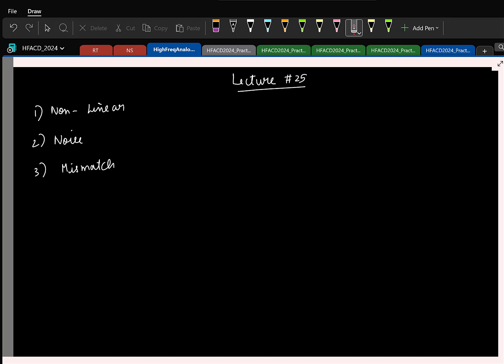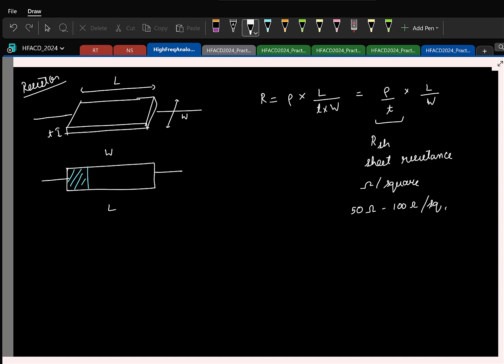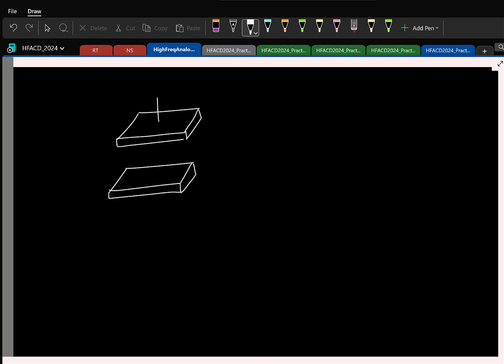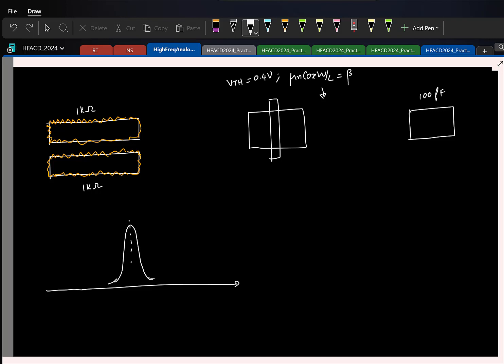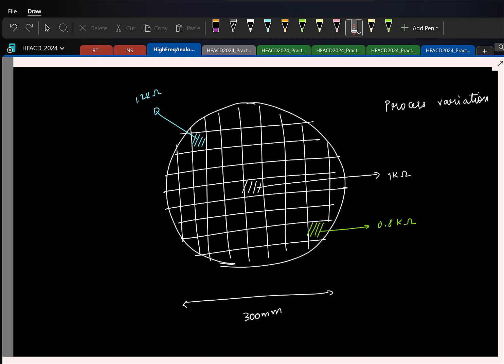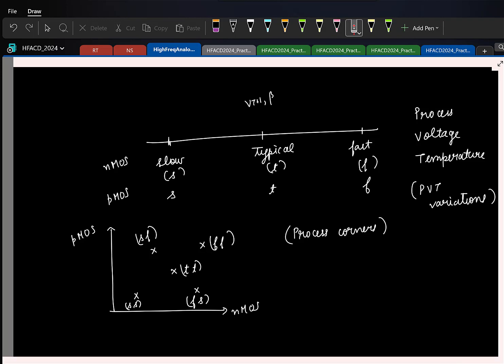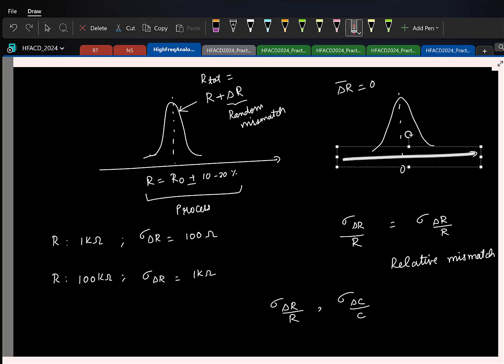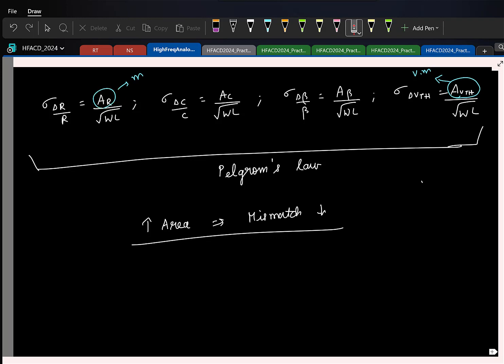Lecture 26(1): Resistors and capacitors on ICs; Random mismatch; Process variations; Pelgrom's law